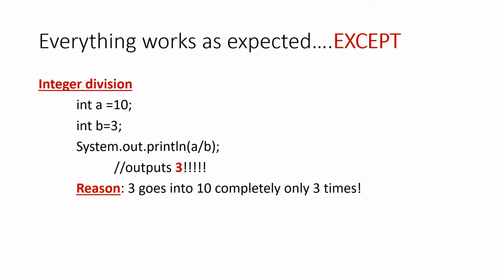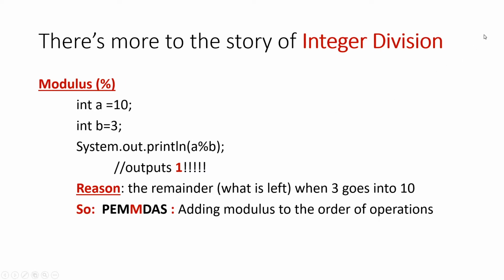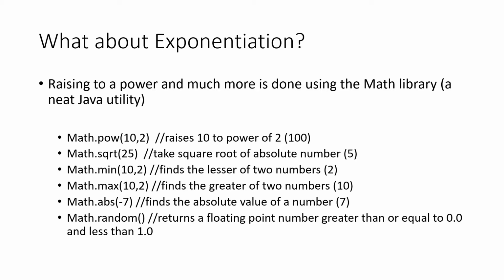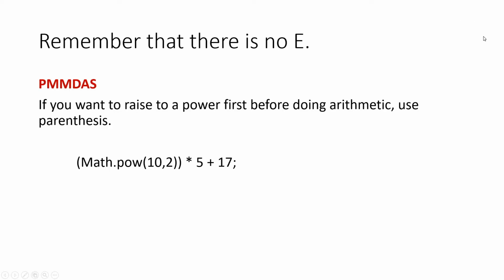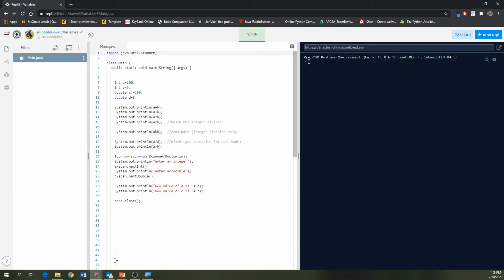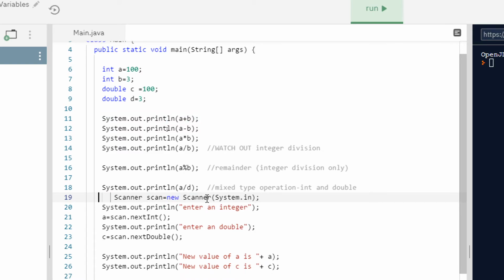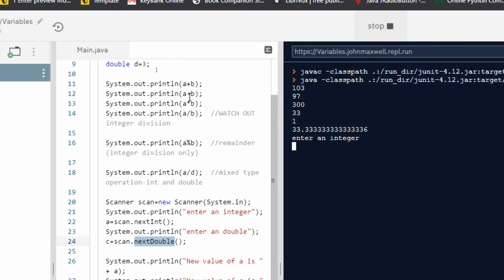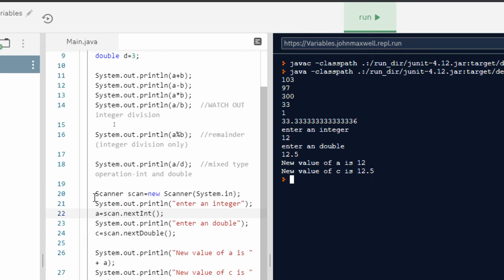Perform Arithmetic with in Java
This video covers performing arithmetic in a Java program. Special attention is given to cases involving integer division & modulus and the Math library.